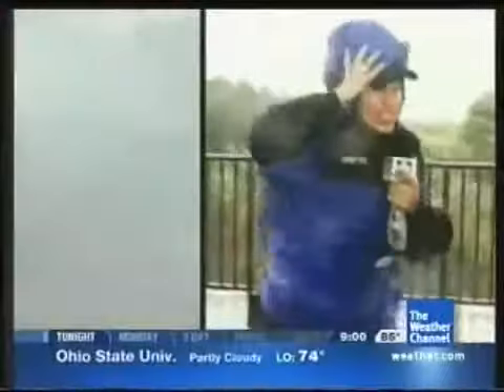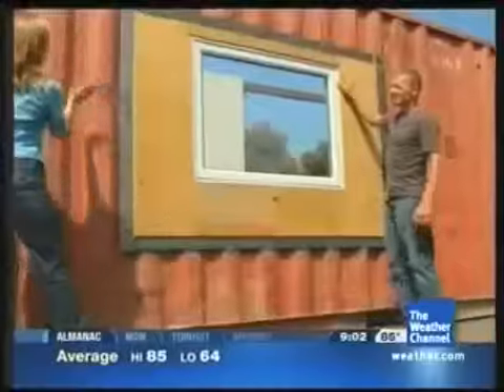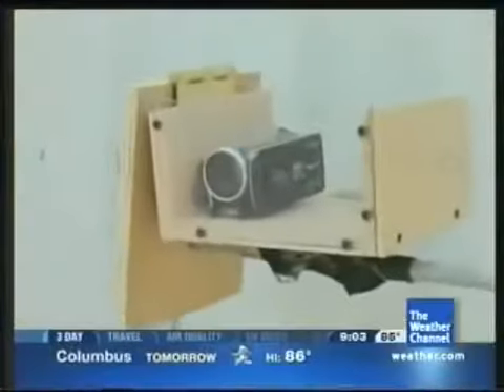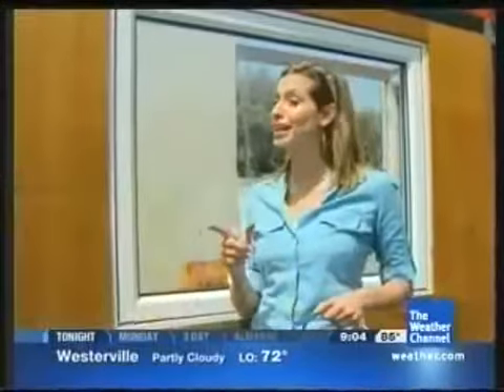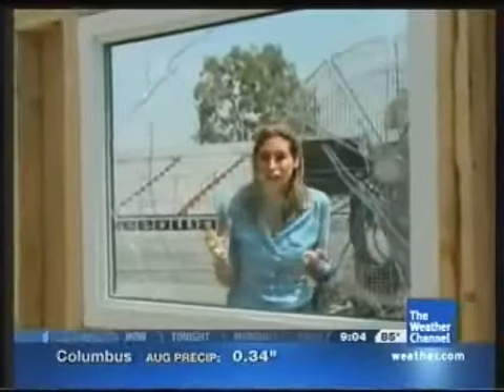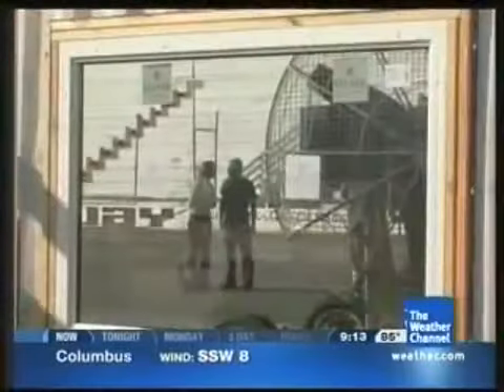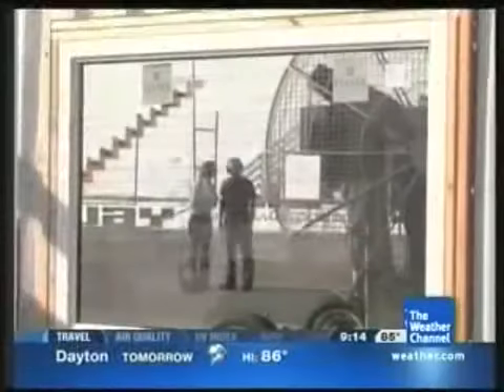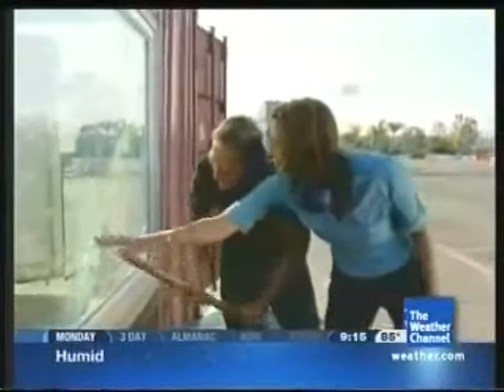Fort Lauderdale Hurricane Impact Windows and Doors and Shutters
Fort Lauderdale Hurricane Impact Windows and Doors and Shutters solution for all of your storm protection needs. Your #1 Choice for Quality Impact Windows Fort Lauderdale, Impact Doors Fort Lauderdale, Hurricane Shutters & Entry Doors Fort Lauderdale -- Serving Broward County FL High End Impact Windows & Doors is your source for Fort Lauderdale impact windows, impact doors, hurricane shutters, residential and commercial entry doors and commercial storefronts. High End Impact Windows & Doors also available.

We're your trusted local source for Fort Lauderdale Impact Windows, Impact Doors & Hurricane Shutters in Fort Lauderdale. We are the Leaders in Impact Windows for the Fort Lauderdale area, we also provide Impact Doors & Hurricane Shutters.

We have developed into a leader in the Broward County window and door industry by offering the highest standards of craftsmanship and "White Glove" installations combined with exceptional Pricing.

Our installers are experts with decades of experience in the craft and our daily focus is on building upon our reputation for excellence.We provide the following services "Impact Windows Fort Lauderdale", "Impact Doors Fort Lauderdale", "Hurricane Shutters Fort Lauderdale", "Hurricane Windows Fort Lauderdale", "Entry Doors Fort Lauderdale"

We are guided each day by a philosophy that puts the customer first. In all we do we consider what's in the best interest of our customer. Unlike other window and door companies -- we don't just try and sell you a product. We take measures to understand your individual needs and educate you on the best alternatives for your needs and budget.

We Don't Want to Sell You a Product -- We Want to be a Trusted Advisor Who's Name is Passed Down to Family & Friends.

• Our installations exceed local building code
• We take care of moving your furniture before and after installation
• We protect your carpet, floors and furniture with plastic dust covers
• We use only high quality materials and hardware
• We take care of loose ends others ignore like window bucks and wood framing
• We caulk around windows and doors with high quality caulk
• Clean Up -- We leave your property as clean or cleaner than we found it
• We meet the inspector for final code inspections

We are the Fort Lauderdale Hurricane Impact Windows and Doors and Shutters authority.